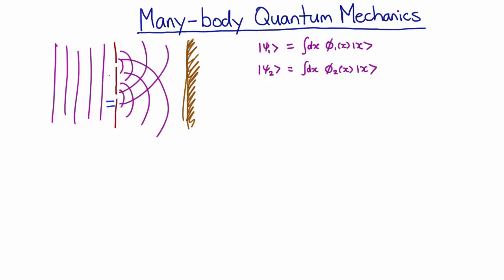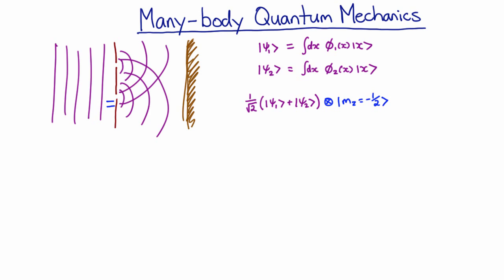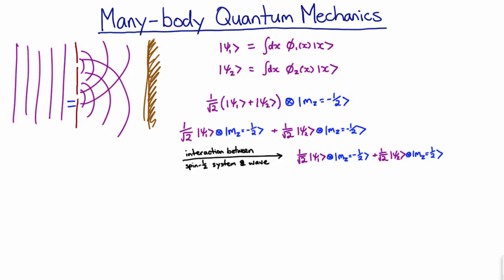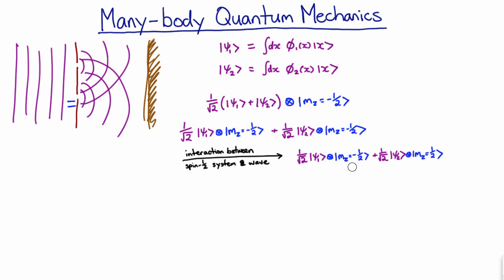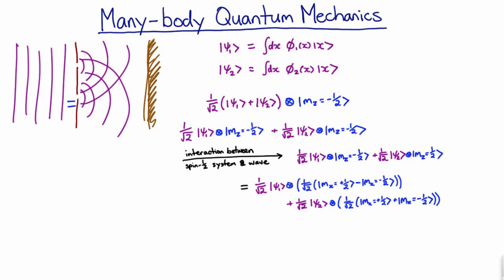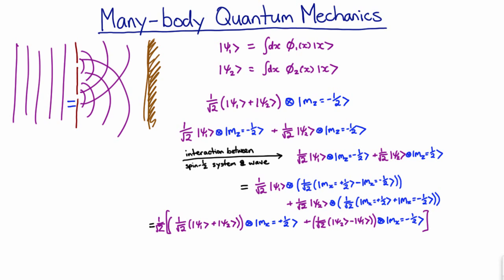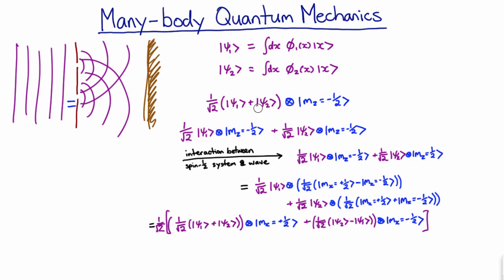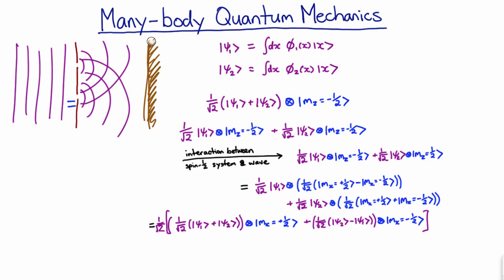PhysOQS Lecture 2.2